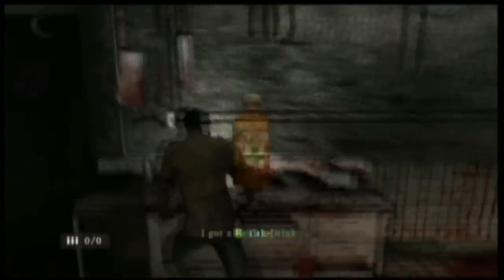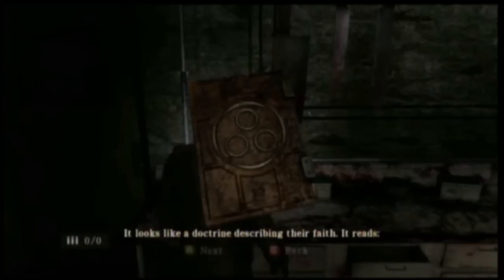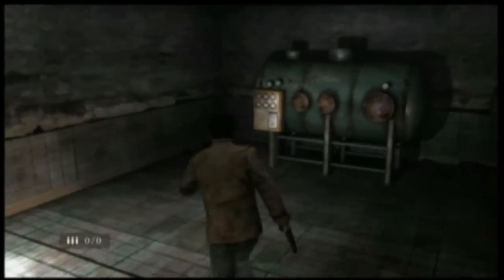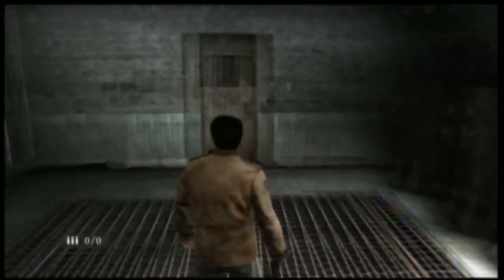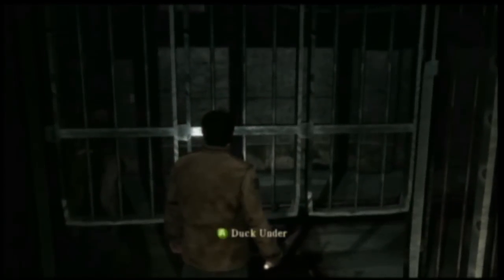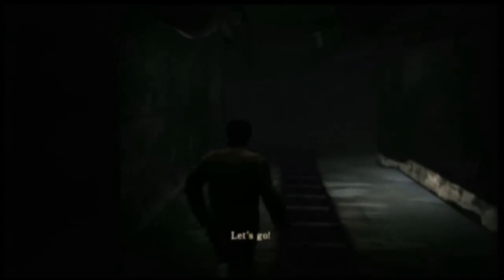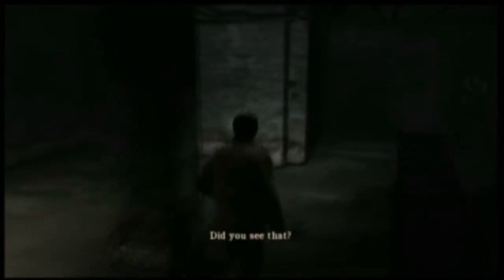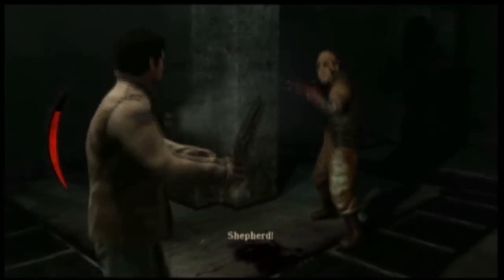Silent Hill Homecoming Walkthrough Part 33 - Save Wheeler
Part 33 of my Silent Hill Homecoming Walkthrough. We are almost done guys.